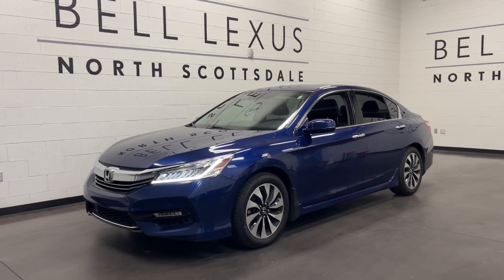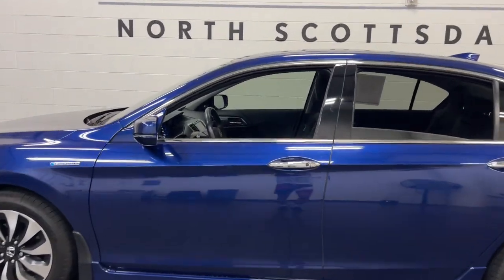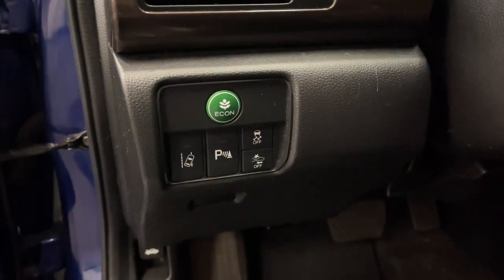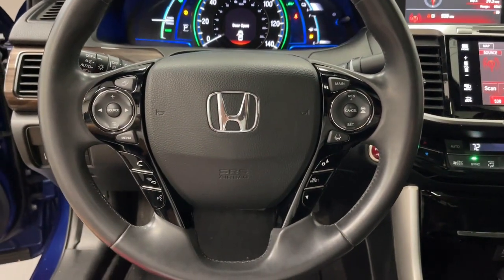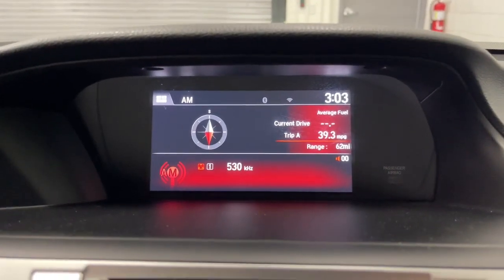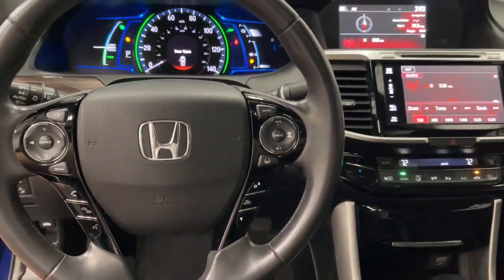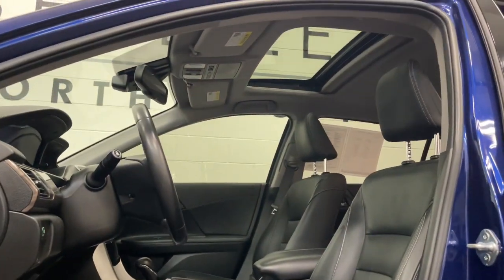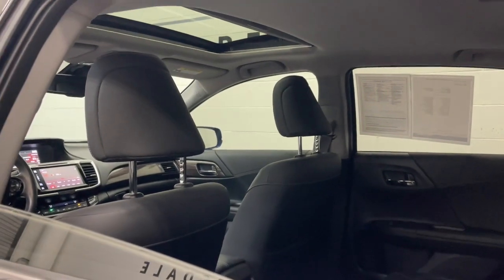2017 Honda Accord_Hybrid Scottsdale, Phoenix, Tempe, Cave Creek, Fountain Hills, AZ 241690A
Vortex Blue Pearl Used 2017 Honda Accord_Hybrid Touring available in Scottsdale, Arizona at Bell Lexus North Scottsdale. Servicing the Phoenix, Tempe, Cave Creek, Fountain Hills area.

#{MAKE}
#{MODEL}
2017 Honda Accord_Hybrid Touring - Stock#: 241690A

18555 N. Scottsdale Rd

Recent Arrival!brbr2.0L 4-Cylinder DOHC 16V i-VTEC.brbrVortex Blue Pearl 2017 Honda Accord Hybrid Touring HYBRID FWD eCVT 2.0L 4-Cylinder DOHC 16V i-VTECbrbr49/47 City/Highway MPGbrbrbr#1 New Vehicle Sales Volume dealer for 7 years in a row. Bell Lexus is a 23 time ELITE OF LEXUS AWARD WINNER...Bell Lexus is also the #1 Lexus dealer in the USA for Service Customer Satisfaction 4 out of the last 6 years. LEXUS JD Power 2020 multiple awards for quality and dependability. LEXUS tops charts for cost of ownership and resale value year after year.brbrAwards:br * 2017 KBB.com Brand Image Awards * 2017 KBB.com 10 Most Awarded BrandsbrKelley Blue Book Brand Image Awards are based on the Brand Watch(tm) study from Kelley Blue Book Market Intelligence. Award calculated among non-luxury shoppers.  Kelley Blue Book is a registered trademark of Kelley Blue Book Co. Inc.brReviews:br * Best-in-class fuel economy; quick acceleration for a hybrid; cabin has plenty of room for adults; reassuring handling when going around turns; many advanced driver safety aids come standard and are complemented by strong safety scores. Source: Edmunds